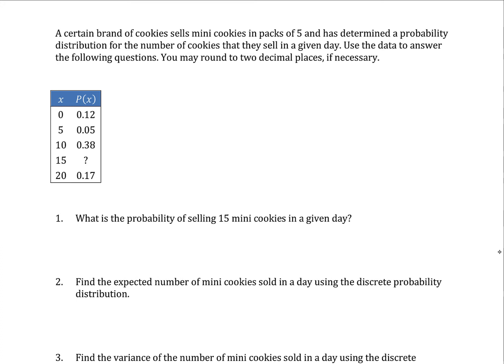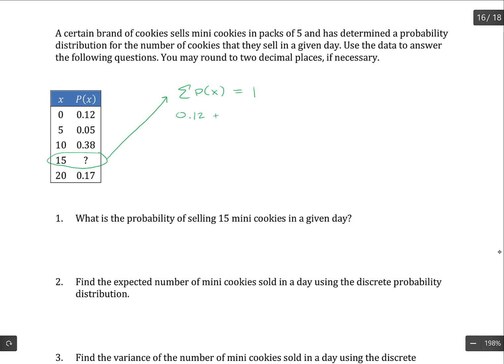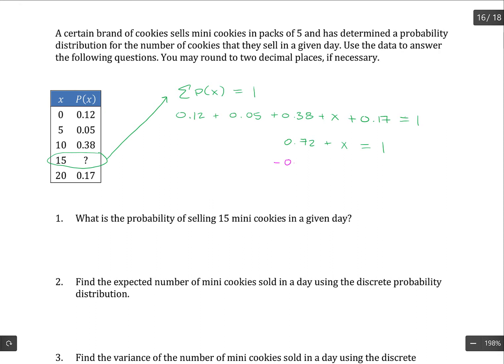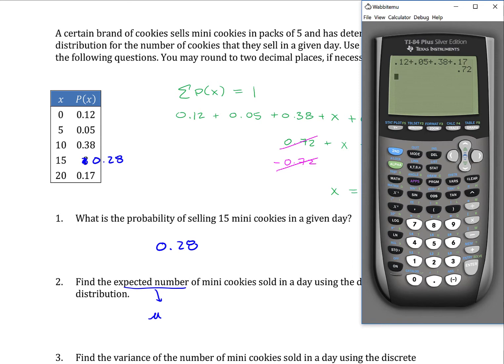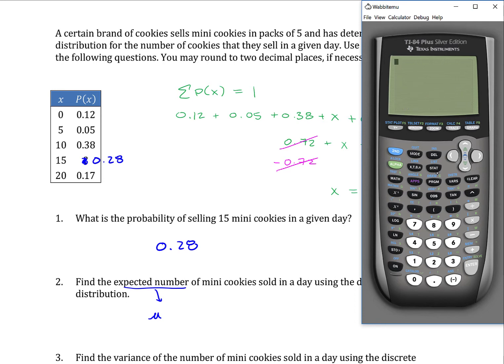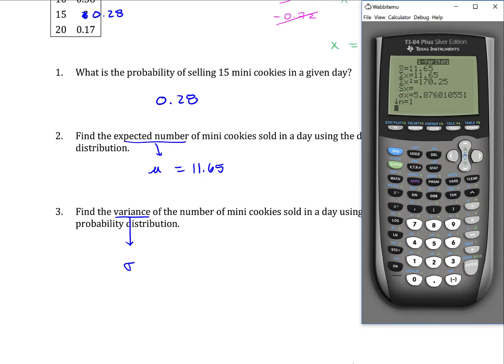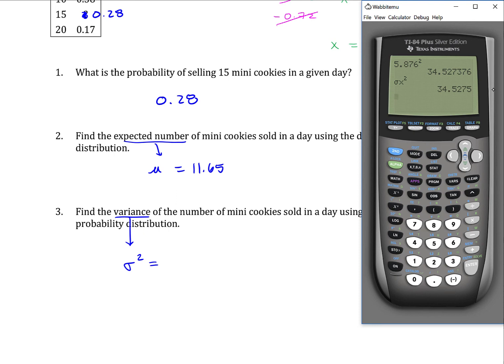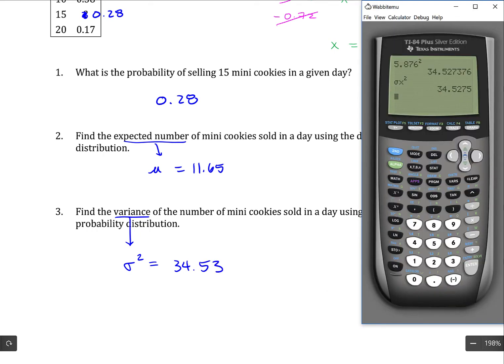Discrete Probability Distributions: Probabilities: Cookies